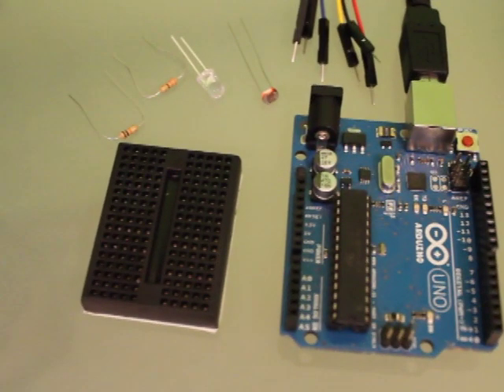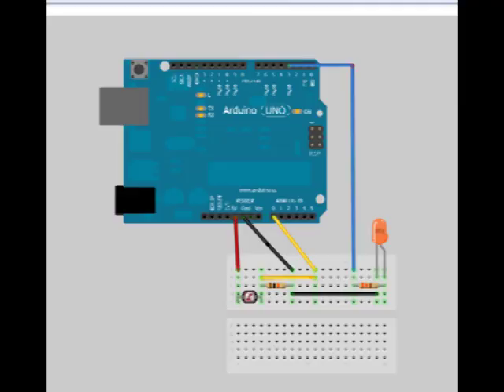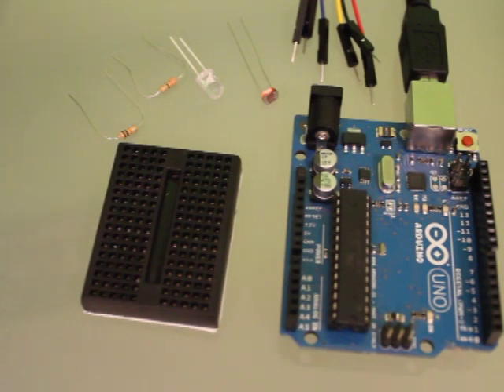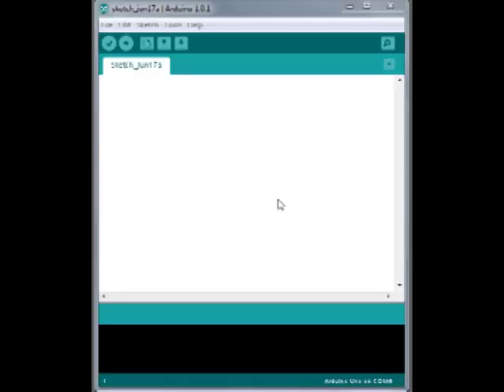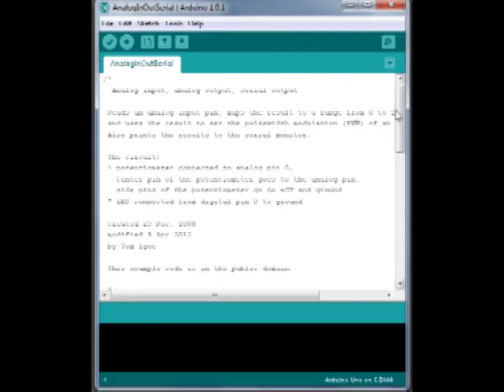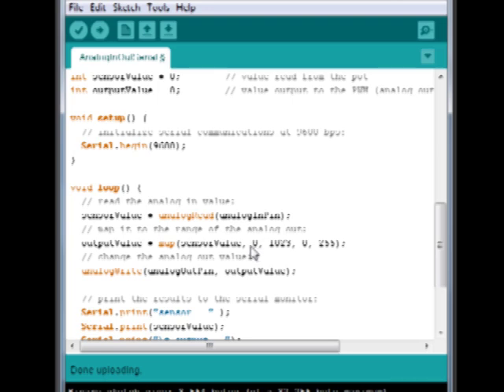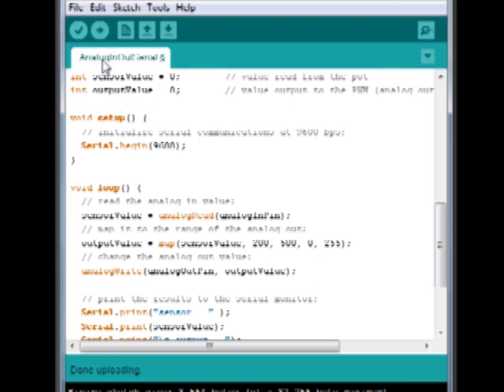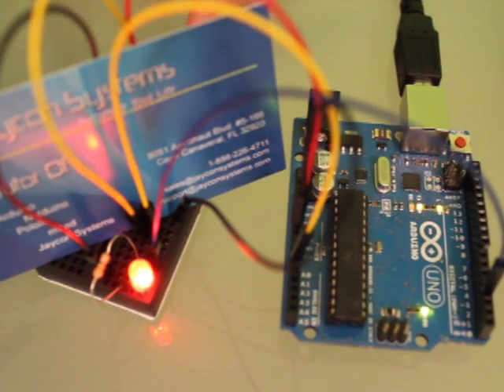Arduino + Photocell (Light Sensor) + LED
This tutorial is designed to show the beginner arduino user: How to use a photocell with a Arduino Uno, led, jumper wires, 10k, and 330 Ohm resisters, on a breadboard. Includes step by step instructions, and how to upload the code to the Arduino. All items are included in the JS Arduino Beginner Kit. We are here to help support the community. If you have questions check out the forums/tutorials at jayconsystems.com